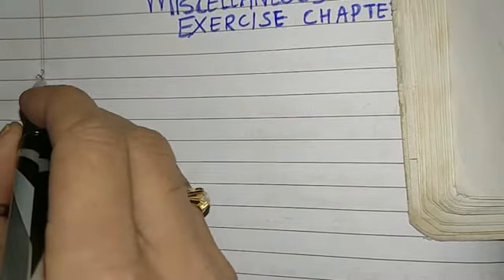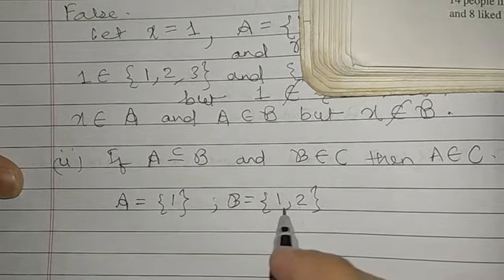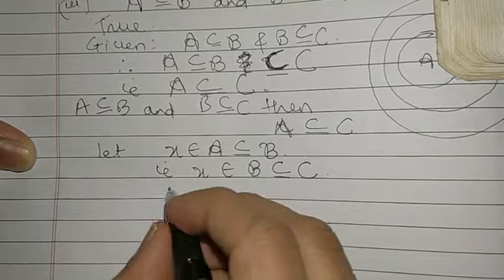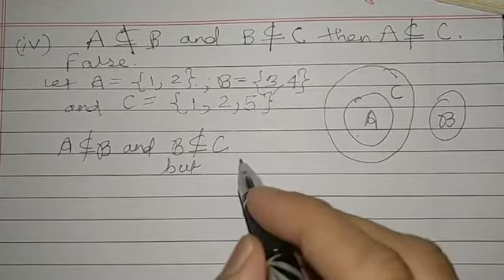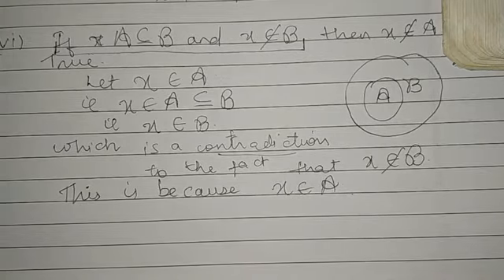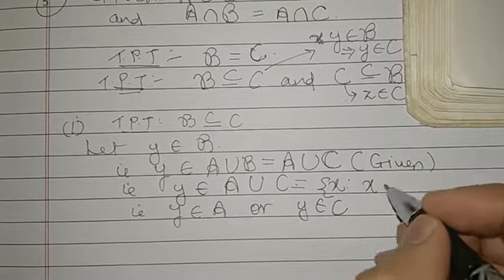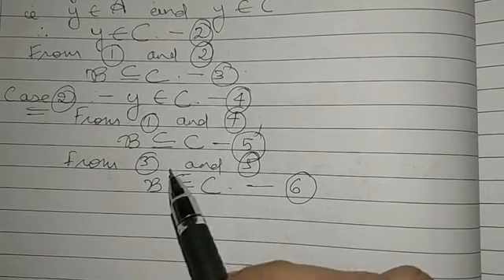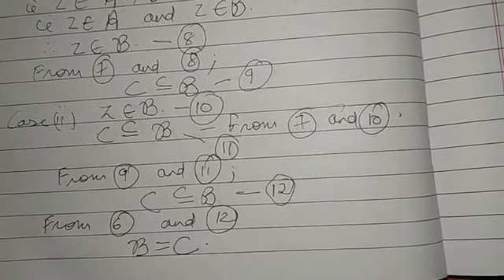11th Standard Mathematics Miscellaneous Exercise 1 Problem 2 & Problem 3 CBSE/NCERT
In this video, I have solved the Problem 2 - Problem 3 of the Miscellaneous Exercise on Chapter 1 Sets.